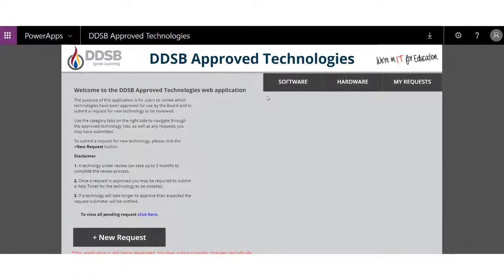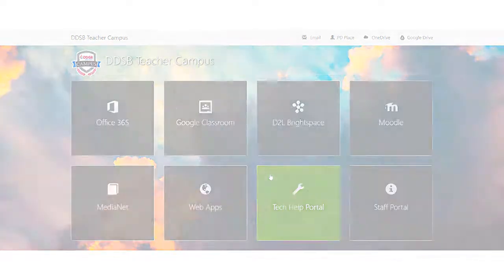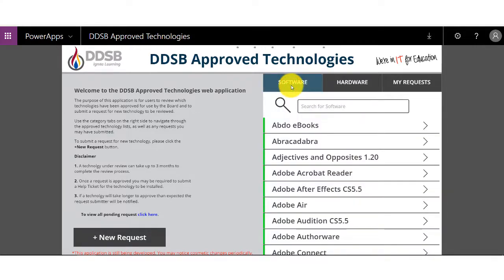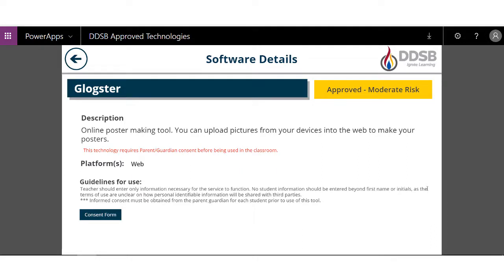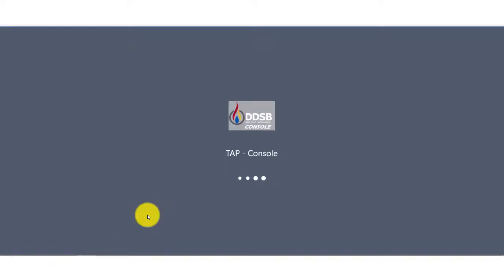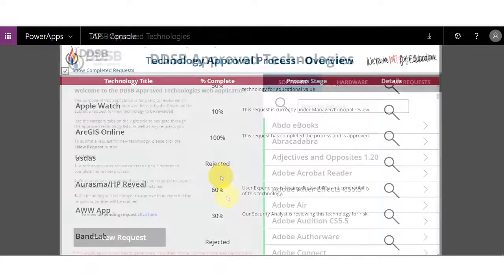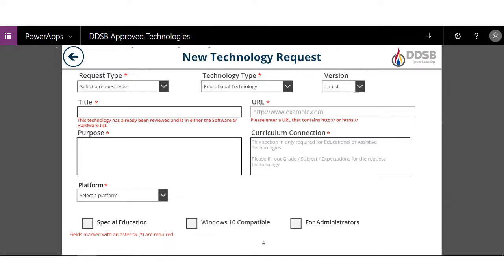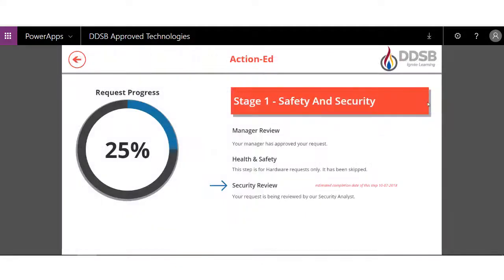Tech in 2 - Technology Approval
This Tech in 2 video introduces DDSB staff to our Technology Approval Process. All software and hardware requests for student use need to be reviewed through this process to ensure student privacy, data protection, and compatibility with Board network and systems. The DDSB Approved Technology list and requests can be found on the Tech Help Portal: